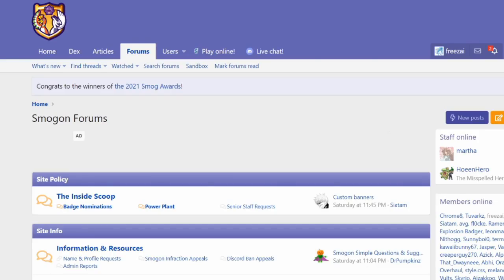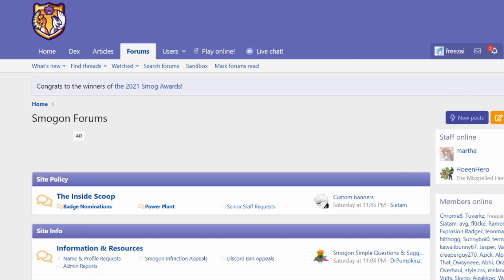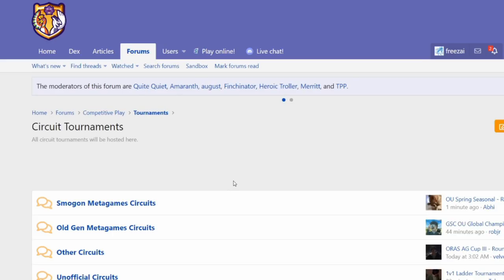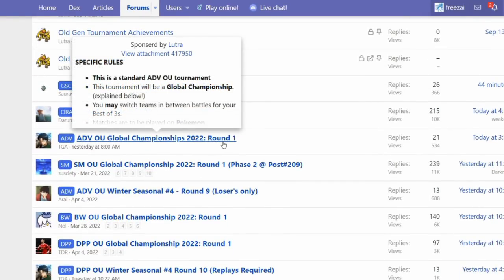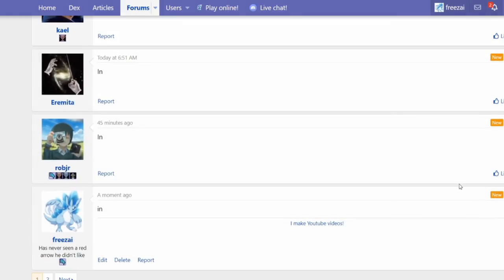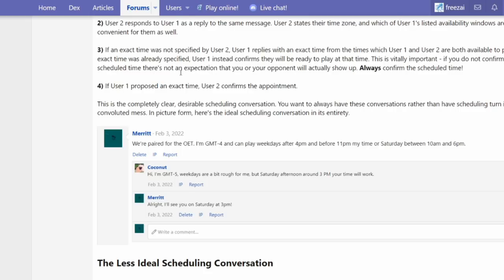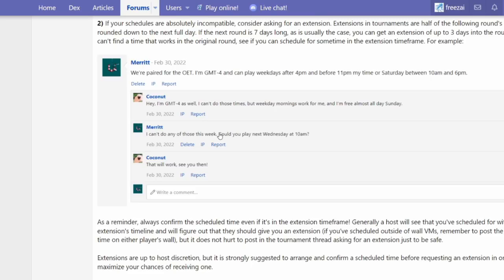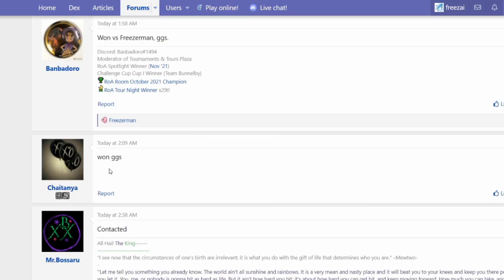How do Smogon Tournaments Work? Beginner's Guide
Find LC Open Here

smogtours.psim.us (The Tournaments Server (optional))

0:00 Introduction (Team Switching is Allowed)
0:12 How to Signup
1:05 How Do I Get Notified When it Starts?
1:20 When Do I Play?
2:55 My Opponent is Not Responding/ They Didn't Show Up
3:30 What Do I Do When I Win?
3:58 What About Next Round?